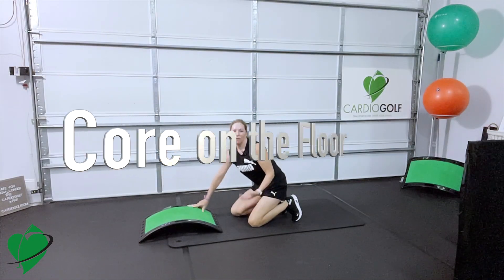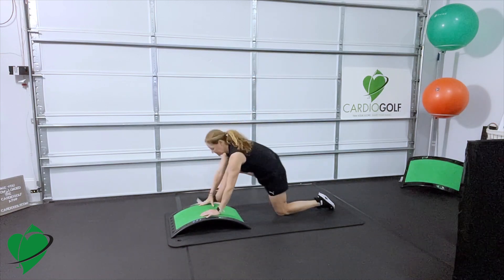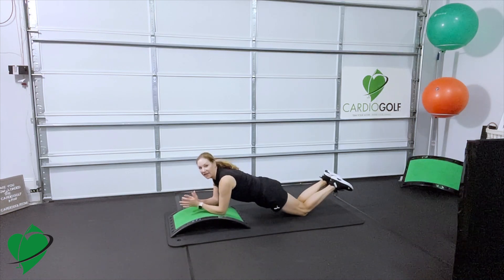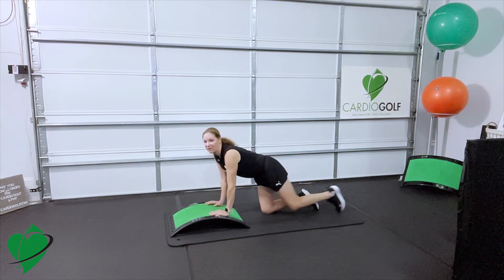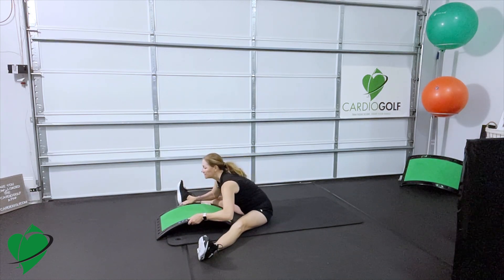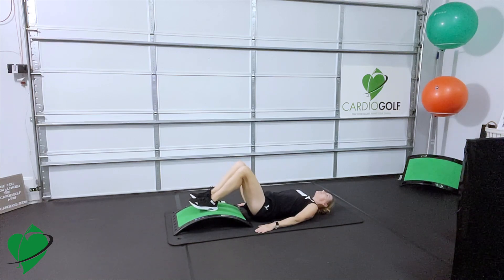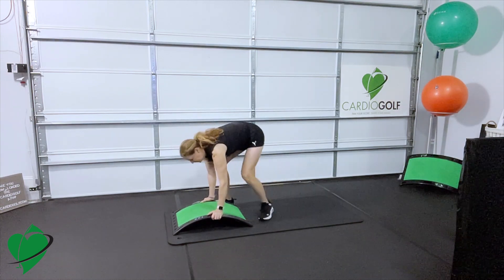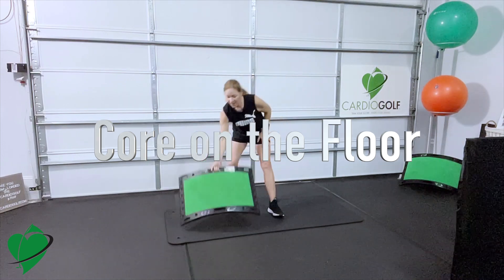CardioGolf® Core on the Floor Workout for Golfers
Equipment Needed:
CardioGolf® Fit Slope
GolfGym® Power Ball
Modify if no equipment available.

By incorporating this specialized core strength workout into your training regimen, utilizing the CardioGolf® Fit Slope, you'll develop a stronger, more stable core, essential for generating power and maintaining control in your golf swing. Consistent practice of these exercises will not only improve your performance on the course but also reduce the risk of injury. Stay committed to your fitness routine, and watch as your golf game reaches new heights.

10-min Core of the Floor with the CardioGolf® Fit Slope
Goata Rockers
Lizard Stretch
Lizard Stretch with Core Twist
Butterfly Stretch
Hip Thrusters
Single Leg Bridge
Sitting Twist
Plank on Elbows
Plank Straight Arms
Double Leg Stretch
V-Sit and Twist
V-Sit and Slope Sweep
Side Lying Stretch
Modified Cobra
Golf Swings with Fit Slope

About CardioGolf®-
CardioGolf® Online Studio is a virtual golf and fitness platform packed with a variety of workouts to help golfers, of all levels, improve their golf games and get a great workout at the same time.

Professional golfers know the importance of athletic development for golf. As a recreational golfer, you may not have the time to train like an elite athlete, but by simply adding a few swing drills into your daily routine, you can dramatically improve your game. And you don’t have to go to the golf course or driving range, you can do these exercises at home by watching CardioGolf™ Online Studio.

😎 Be a CardioGolf friend:
  / cardiogolf​​​
  / cardiogolf​​​
  / cardiogolf1​​​